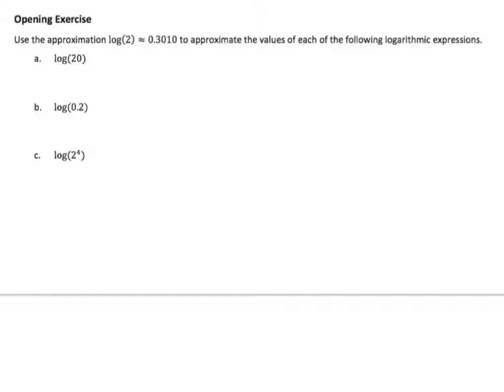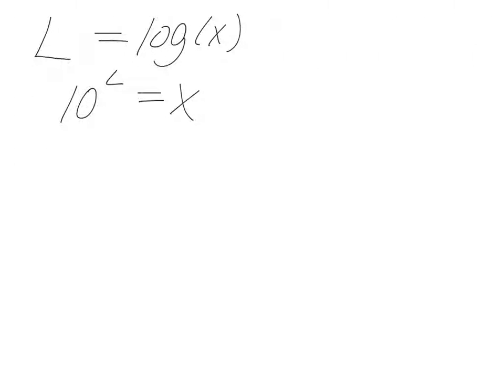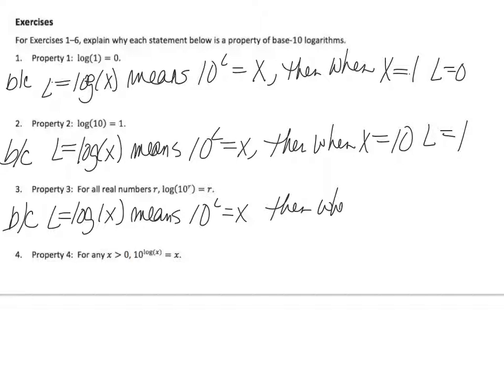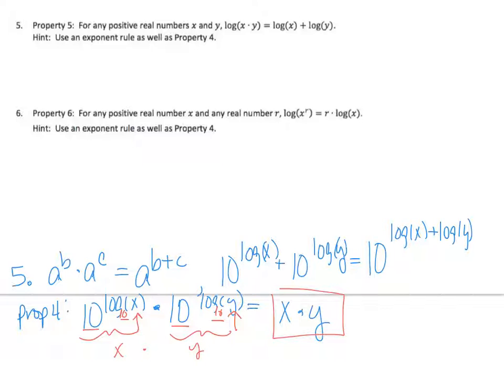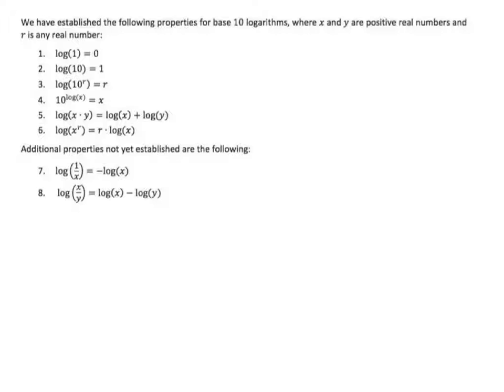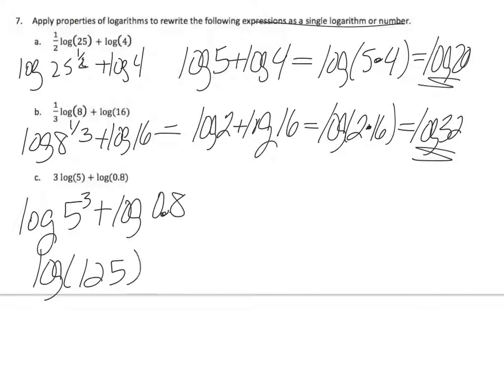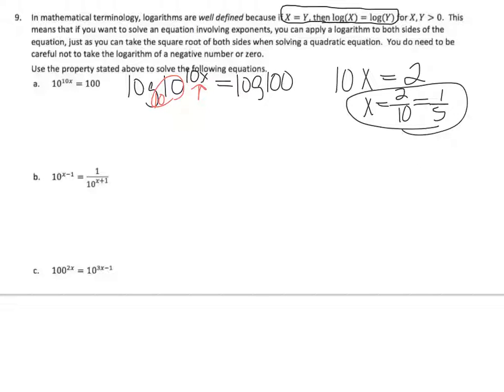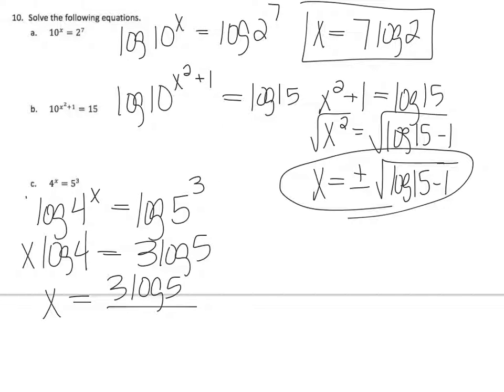Alg2 L12 properties of logarithms